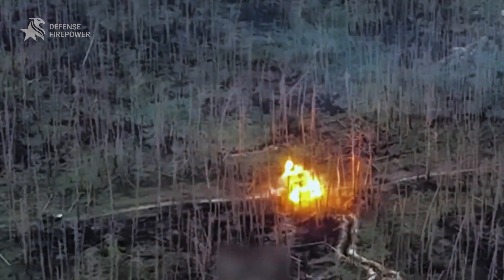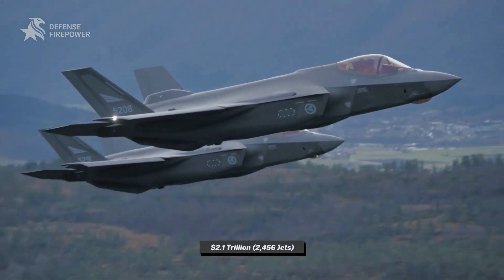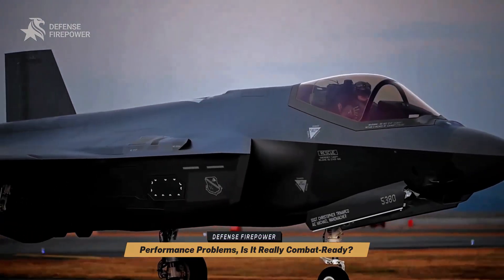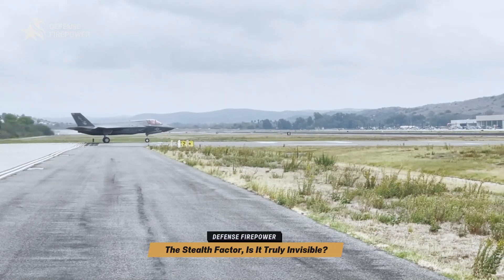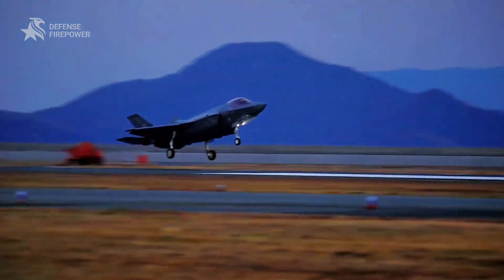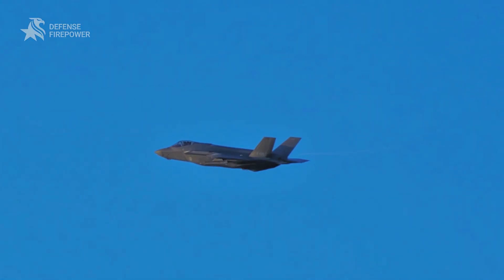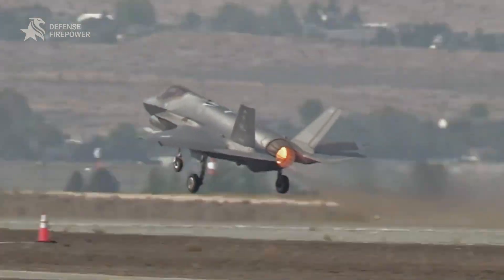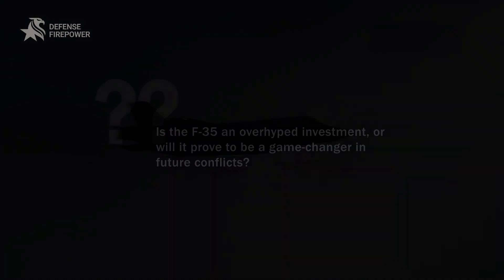What’s Wrong With the F-35? Hidden Issues They Don't Want You to Know!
The F-35 is America’s most advanced stealth fighter, but behind its cutting-edge technology and $82.5 million price tag, there are hidden issues that the military doesn't want you to know. In this video, we break down the F-35's flaws, its performance problems, and why its massive costs might not be worth it after all.

What’s Really Wrong with the F-35?
0:25 | The Shocking Price Tag: Is It Really Worth It?
1:20 | Performance Problems: Is It Really Combat-Ready?
2:30 | Stealth Factor: Is It Truly Invisible?
3:40 | Maintenance Nightmare: A Jet That’s Always in the Shop
4:40 | Global Impact: Is the F-35 Really as Effective as Promised?

👉 What do you think? Is the F-35 an overhyped investment, or will it prove to be a game-changer in future conflicts?